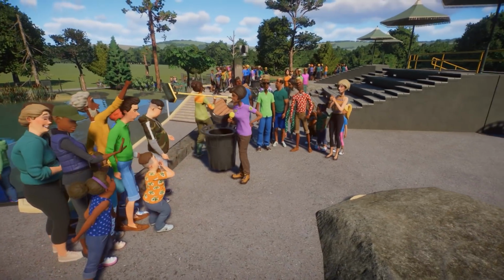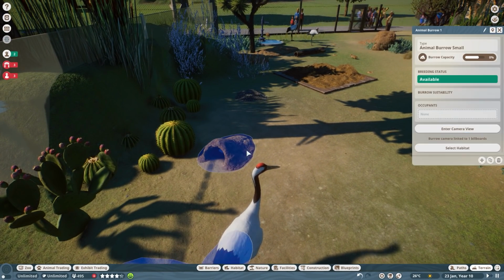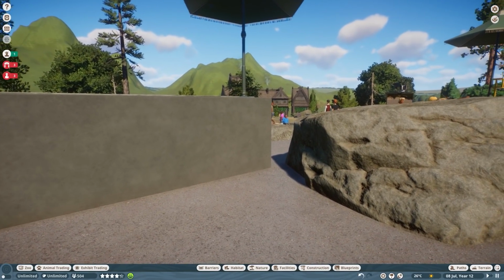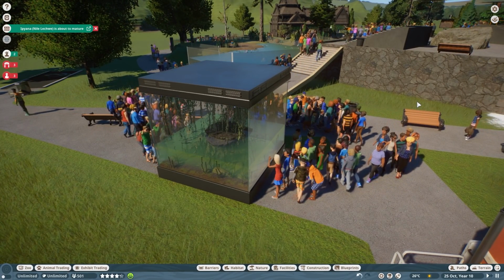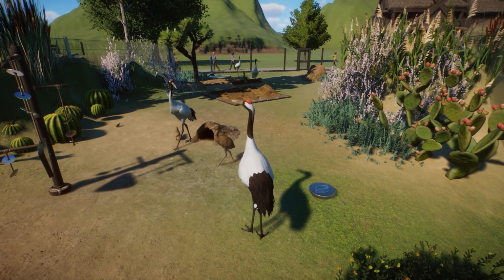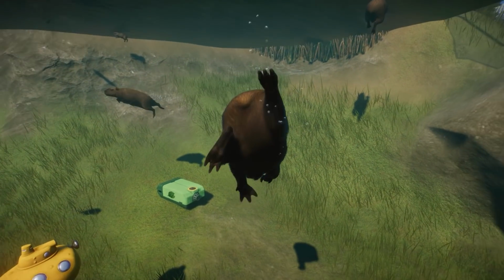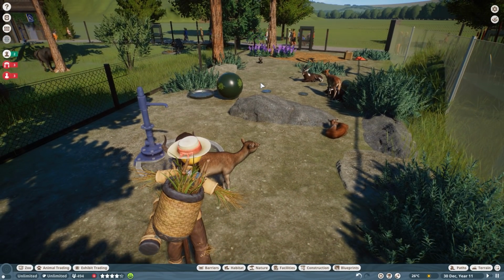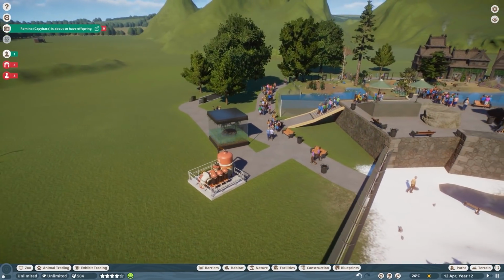1.9 Update & Wetlands DLC - All you need to know! All Animals! Planet Zoo Update!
1.9 Update & Wetlands DLC - All you need to know! All Animals!  Planet Zoo Update!
We get otters, platypus and so much more with the wetland Animal Pack for Planet Zoo 1.9

SOCIALS:
Guilded

Epedemic Music Sound.
Specs:
i9 10850k
RTX 2080Ti
64GB DDR4